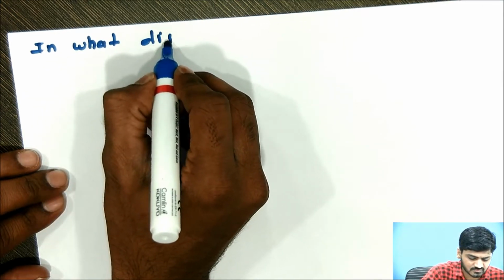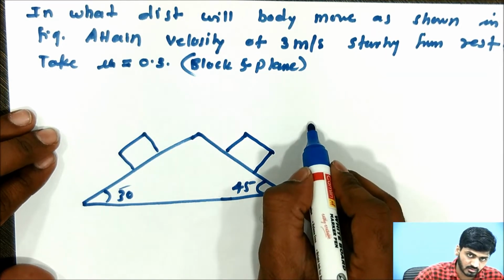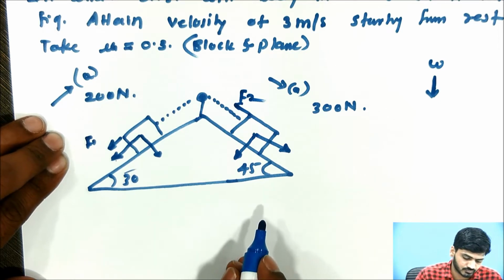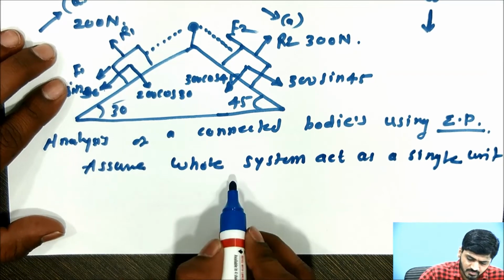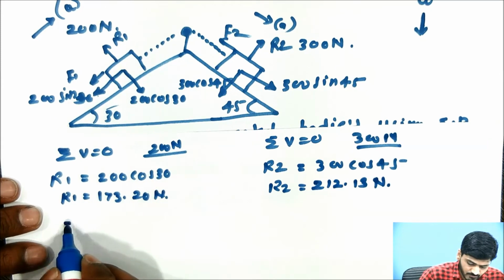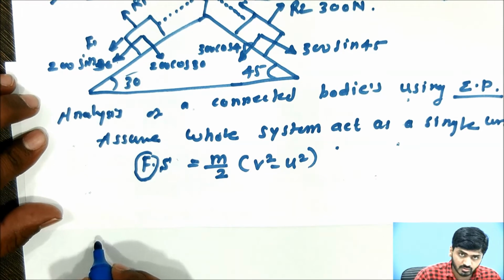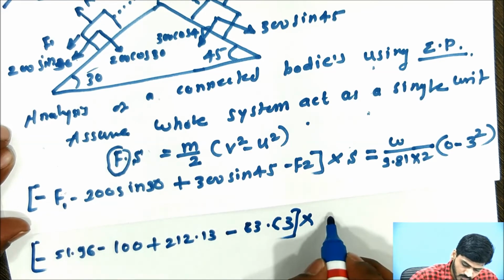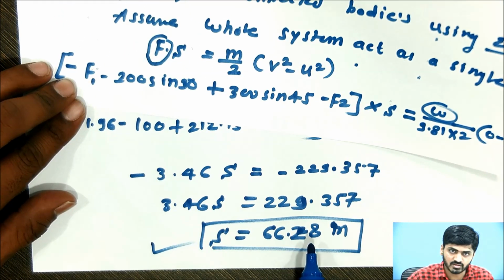Problems On Work Energy Principle I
Mr.  B P Patil
Assistant Professor